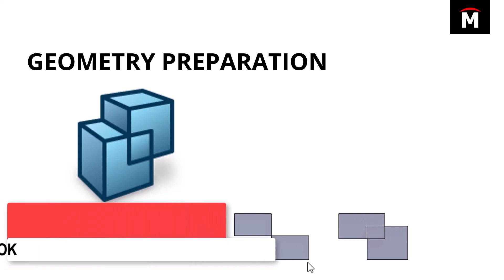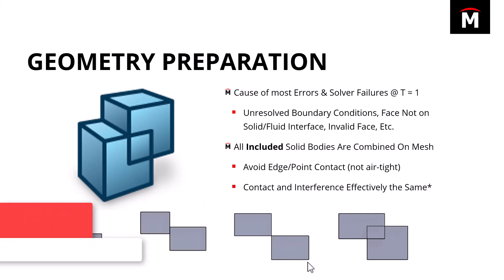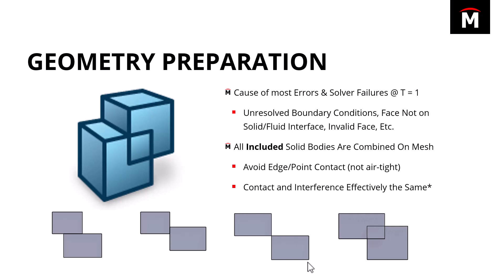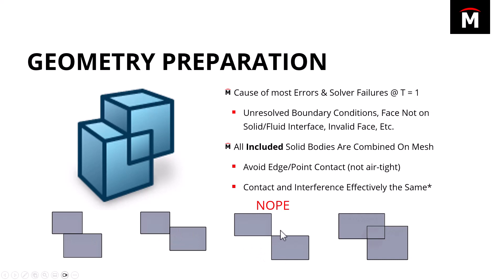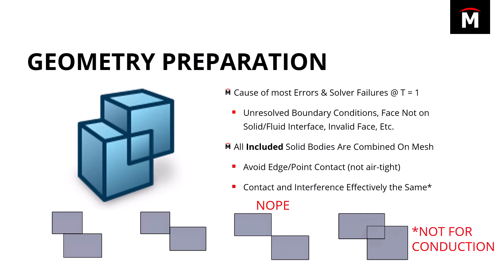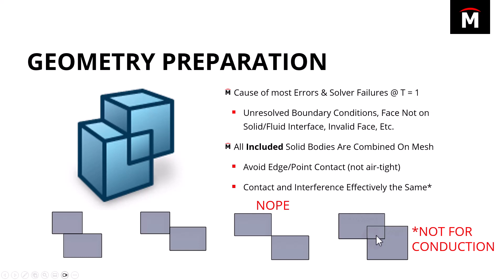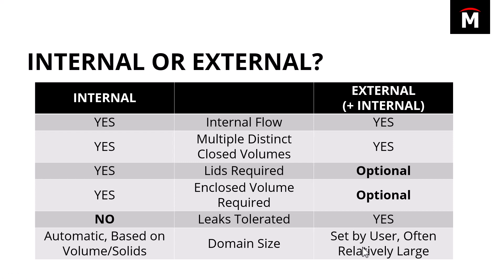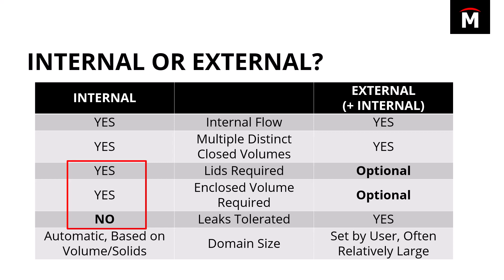Preparing Geometry for SOLIDWORKS Flow Simulation CFD - Advanced Flow Tips & Tricks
The first tip focuses on preparing the geometry. Basically, when you start a study, all of the bodies in that study are combined. And if they don't combine correctly, or if they combine in weird ways, or if they don't create the closed volume that you expect, it's going to cause errors. If you see an error, something like "unresolved boundary condition", "the face is not on the solid fluid interface", or "invalid face," especially if it's a rebuild error in the tree, or the solver error is out on the first time step, that is usually caused by your geometry.

Every single body that's in the study, hidden or visible, will be combined and then anything that is airtight will be an enclosed volume. And by airtight, I either mean face-to-face contact like on the surface or plugged on the inside.  Do not give it point contact. Flow simulation may resolve it just fine, but that's not going to give you an airtight volume, and it will definitely leave you prone to some problems. The interference fit, which is how most lids are created, is totally fine for the majority of things, except for conduction which needs to resolve the solids individually.  Otherwise, as long as it's airtight, it is going to close that volume in.

And specifically, we care about closed volume for internal studies. So an internal study does internal flow only. External is both internal and external. You can have multiple closed volumes, but the big key here is that for internal studies, you must use lids, you must enclose the volume completely, and you must not have leaks.  If you have leaks, you have a problem, you'll have errors, and that's what the geometry preparation is all about. External studies are just so much more tolerant of problems. In an internal study, the domain size is set automatically based on the volume of what's inside the geometry and the enclosed volume that you select.  Keep an eye on domain size because it's a clue as to what might be going wrong. In an external study, it doesn't matter because it's completely set by you. You'll have to worry about that separately.